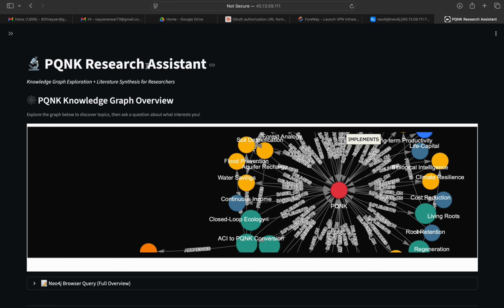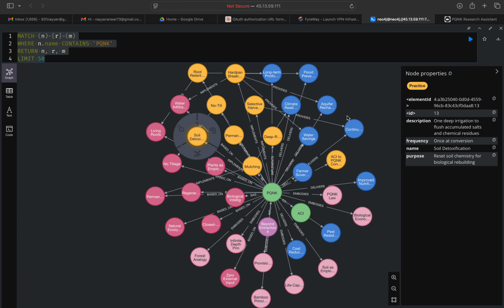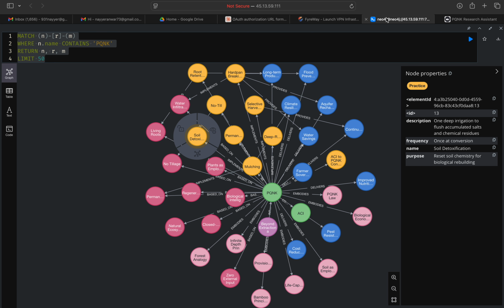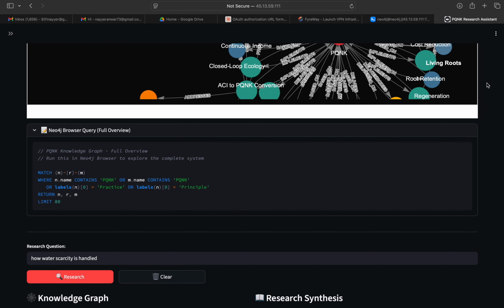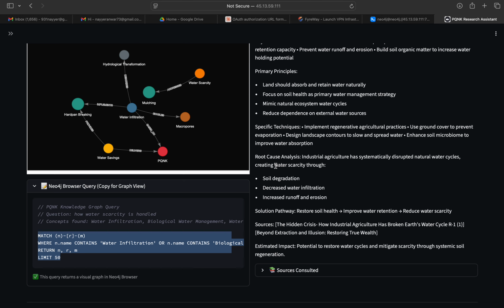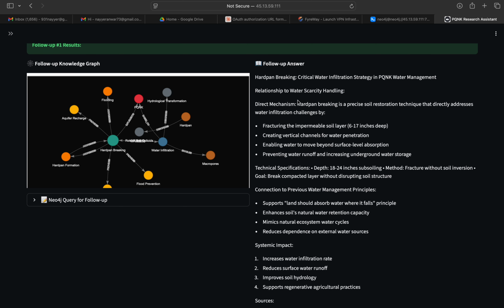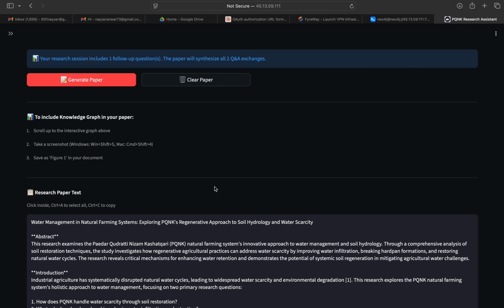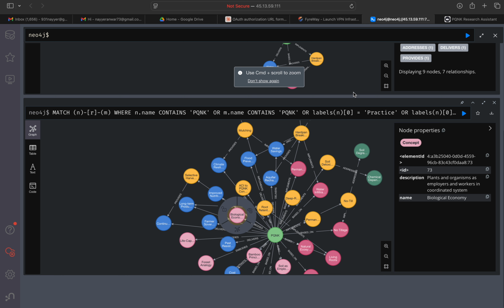PQNK Research Assistant-AI with Neo4j